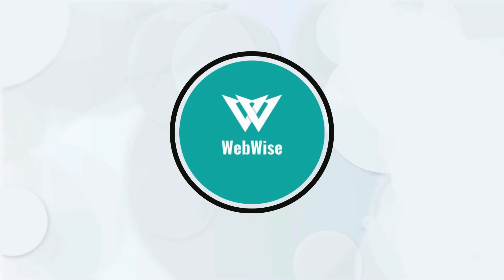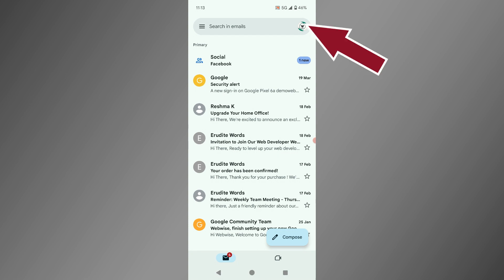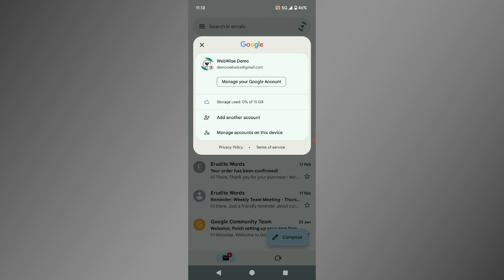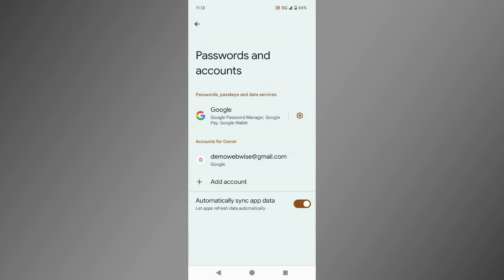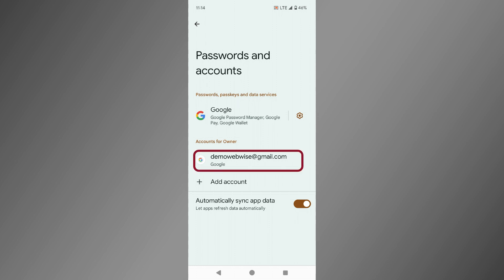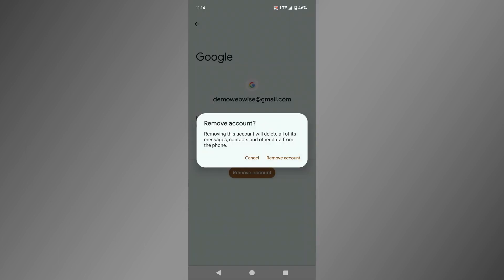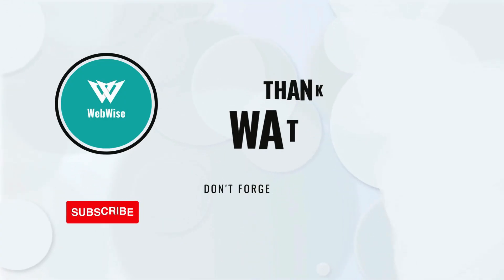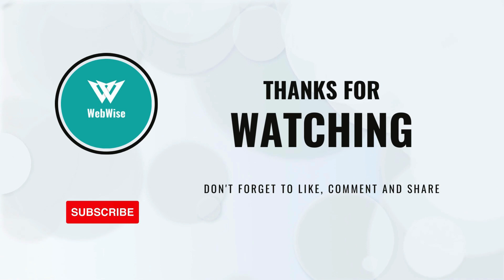How to Sign out of Google Account (Android Device)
Need to sign out of your Google Account on your Android device? Whether you're switching accounts or securing your information, this video will guide you through each step of signing out of Google on Android. If you're managing multiple accounts or sharing your device with others, this tutorial is perfect for you.